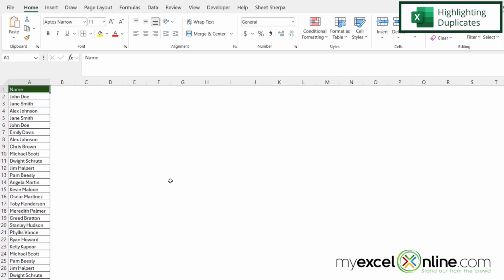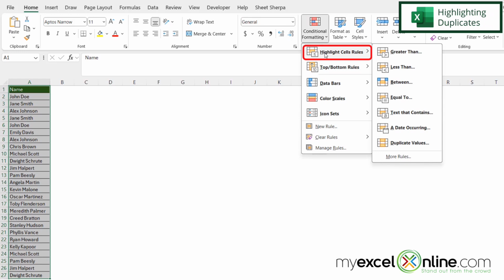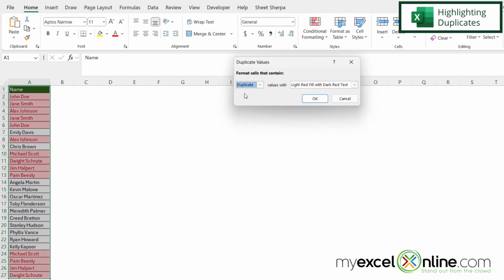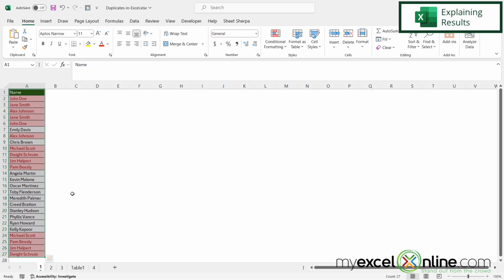How to Find Duplicate Values in Microsoft Excel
In this tutorial, we will show you how to find duplicate values in a column of data in Microsoft Excel. First, we will show you how to highlight all of the duplicates and then we will go over how the duplicates are highlighted and how they can be changed. This is a great video for anyone needing to know if duplicate values exist in a column in Microsoft Excel.

How to Find Duplicate Values in Microsoft Excel Time Stamps⌚

00:00 - Introduction to How to Find Duplicate Values in Microsoft Excel
00:24 - Highlighting Duplicate Values in Microsoft Excel
01:09 - Explaining Duplicate Values Results
01:47 - Conclusion for How to Find Duplicate Values in Microsoft Excel

Cheers,

JOHN MICHALOUDIS
Chief Inspirational Officer & Microsoft MVP